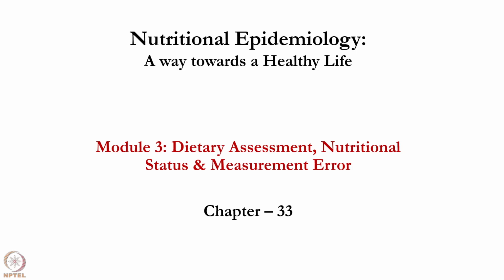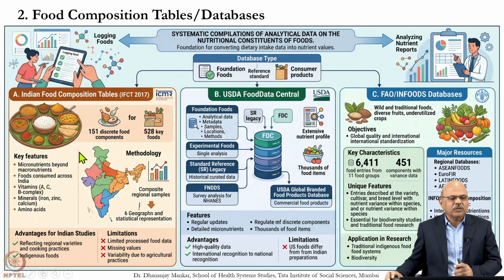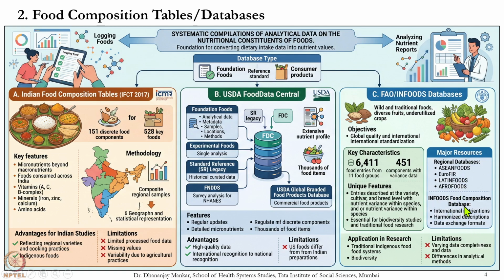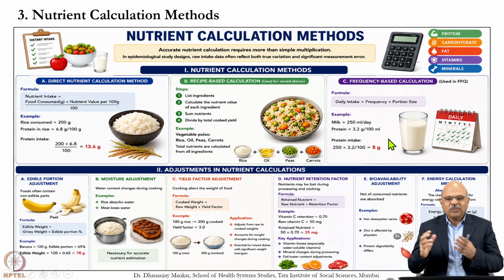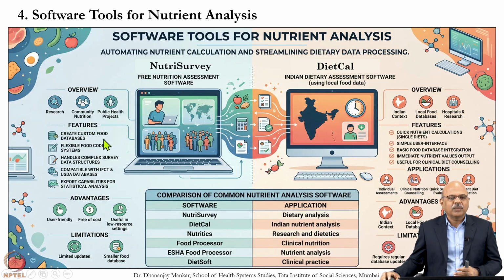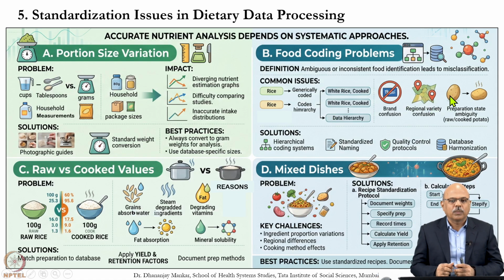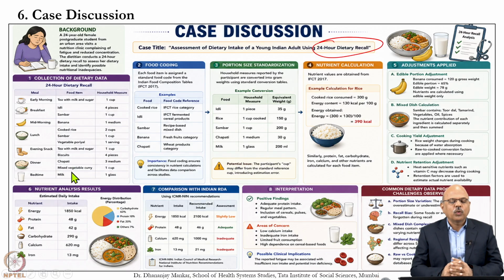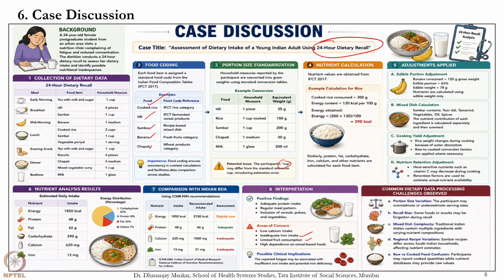Week 7: Lecture 33: Dietary Data Processing and Nutrient Analysis